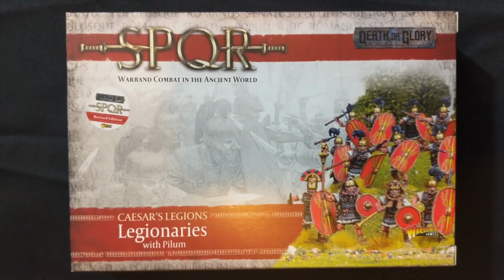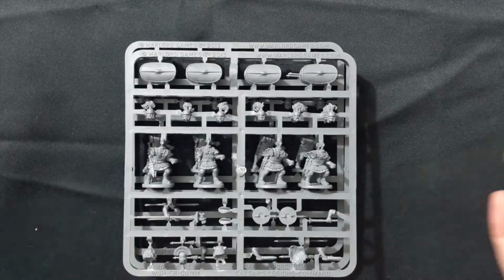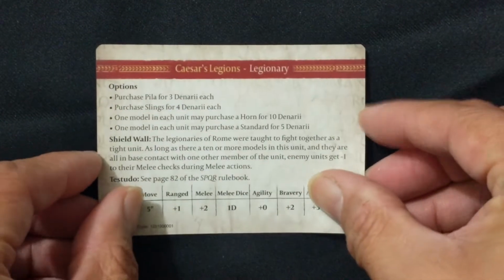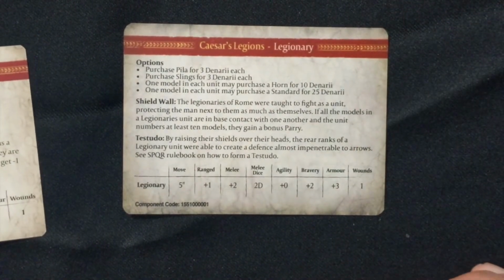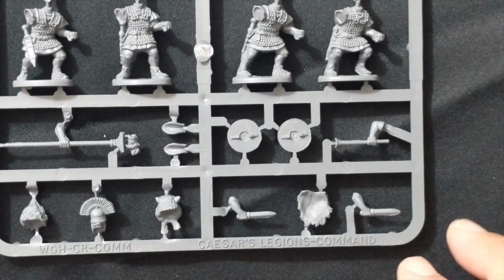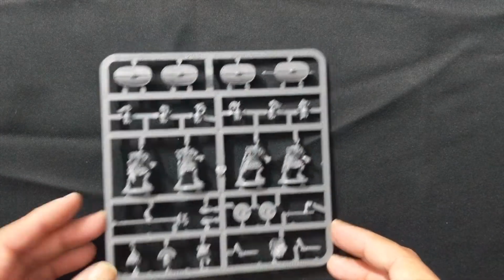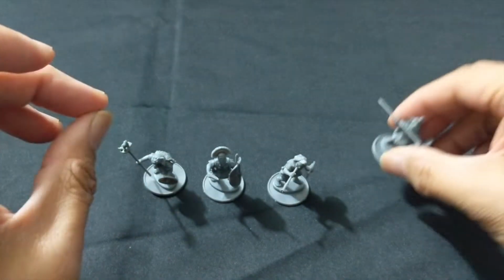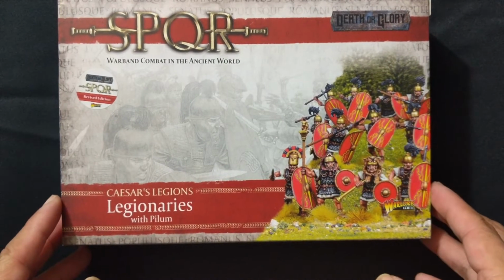Unboxing and Review: Warlord Games SPQR Caesar's Legions Legionaries with Pilum [Unboxing]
Watch as I unbox Warlord Games SPQR Caesar's Legions Legionaries with Pilum. This is an exellent kit to add bolster your Caesarian Roman Warband for SPQR and, to a lesser extent, your Caesarian Roman Army for Hail Caesar.

Music By: Epidemic Sounds - "Breaking Through The Gates" by Hampus Naeselius

Video Clip from: "Rome" (2007) by HBO